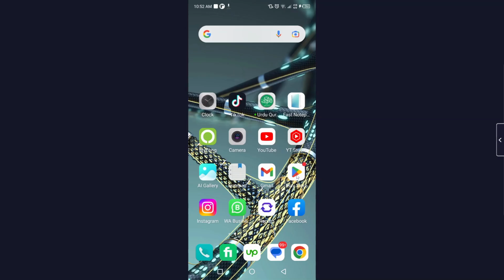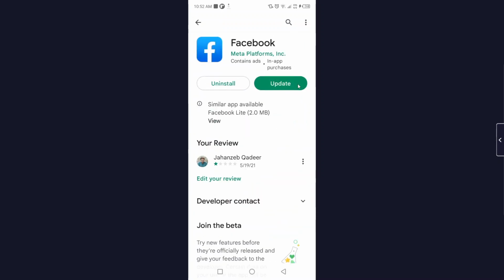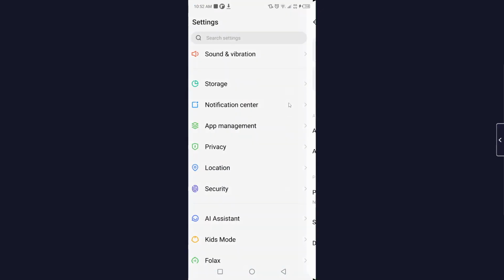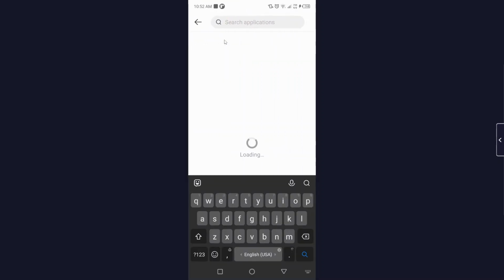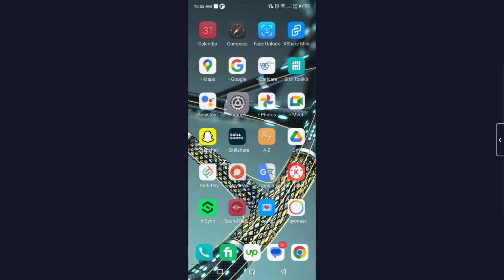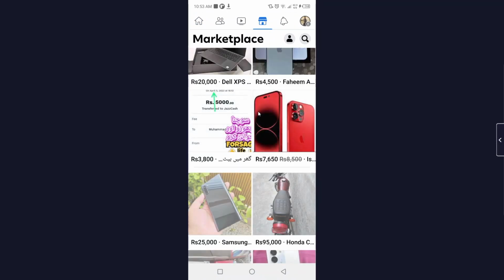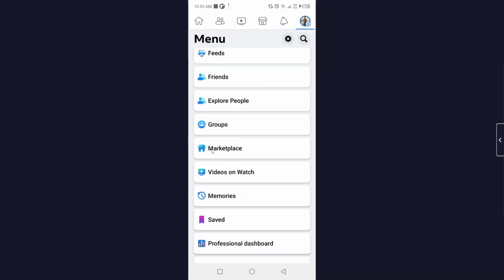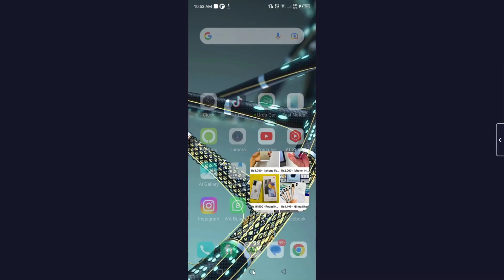how to get facebook marketplace (2023)